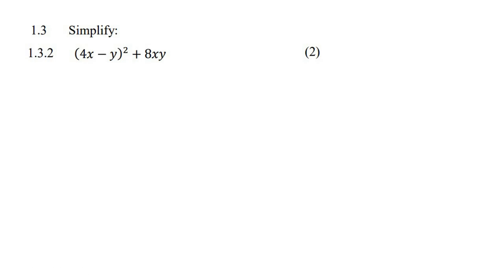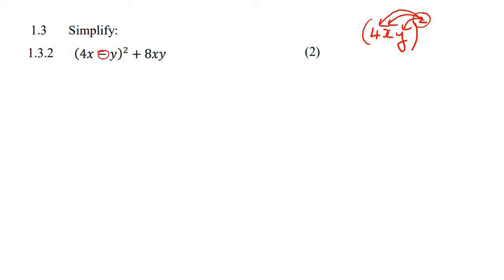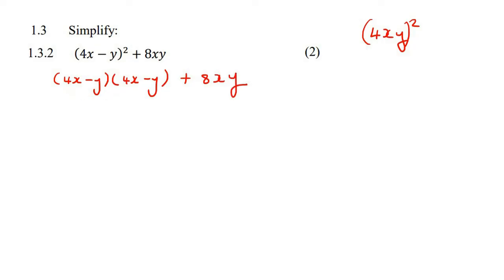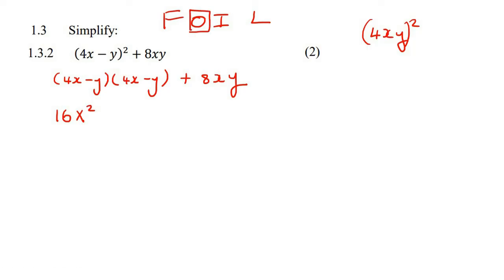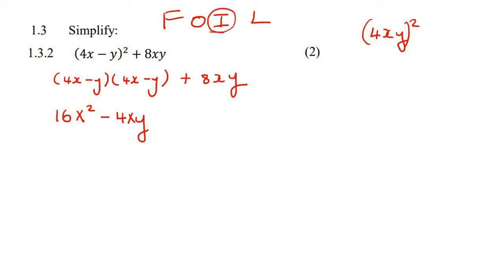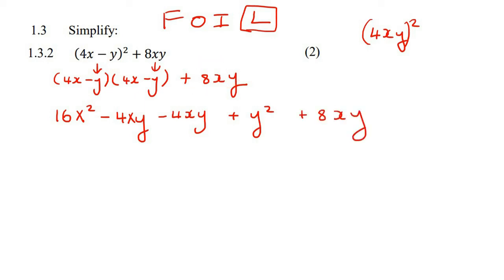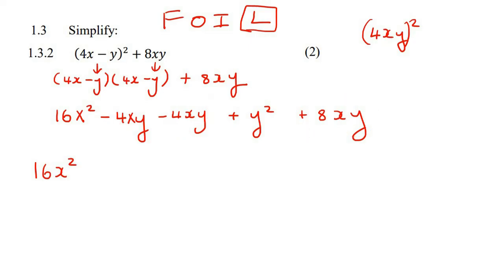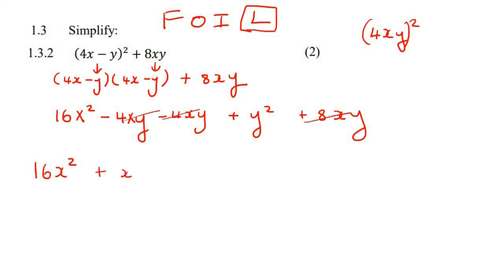Exam Products Grade 9